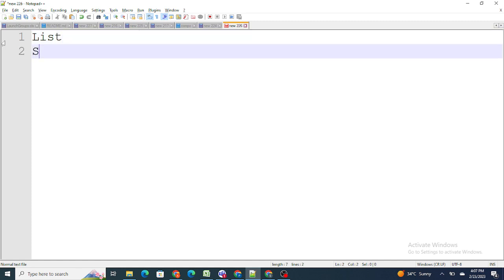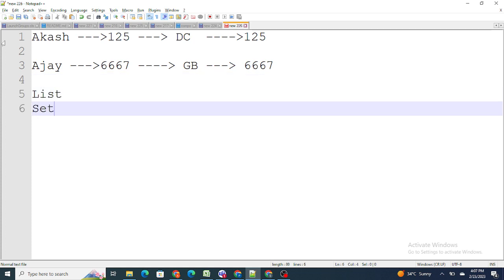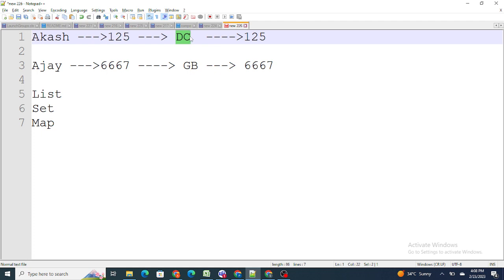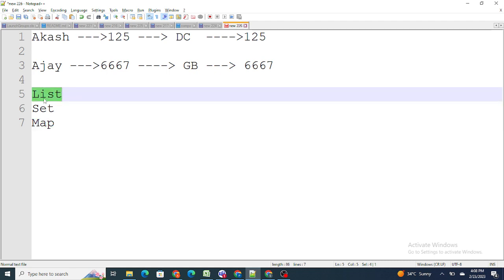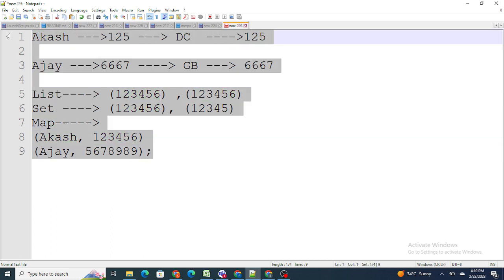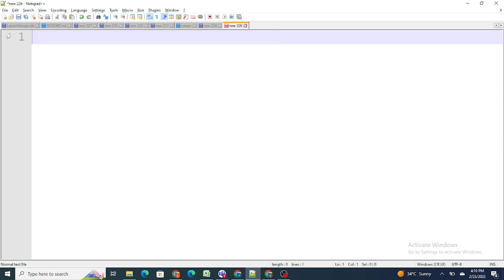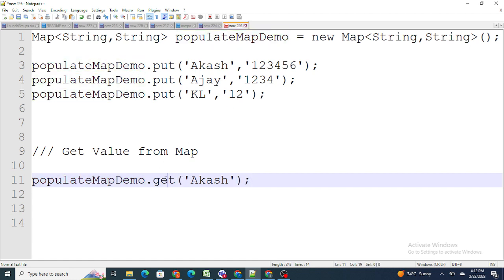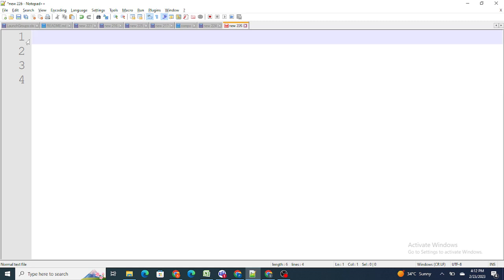What is Bulkification of code in Apex ? | Part 1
Hi all at salesforce in 5 minutes we believe your time is most precious for us and hence we help you understand difficult concept of salesforce within 5 minutes.

In this video we will understand what's bulkification of code and what's the importance of Same and why do we do bulkification of code